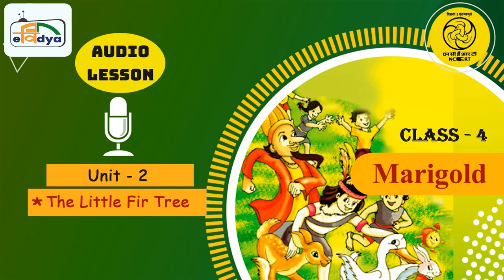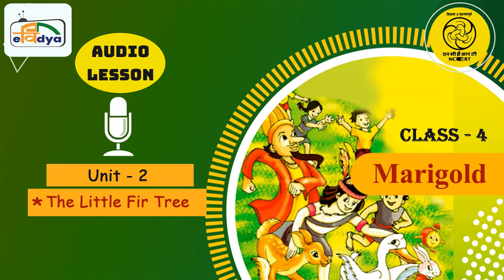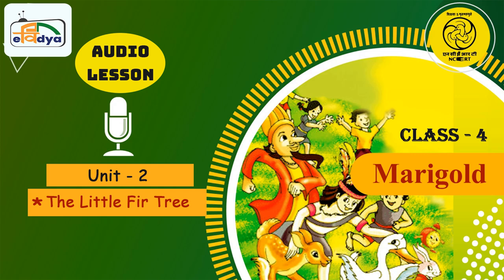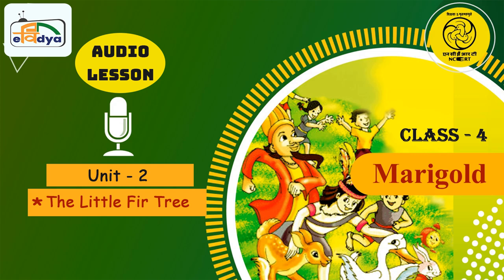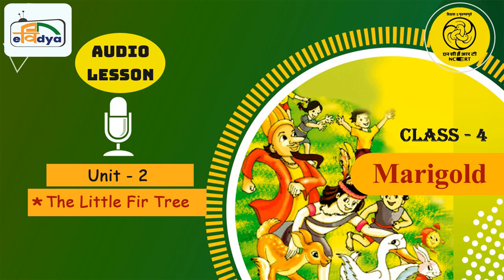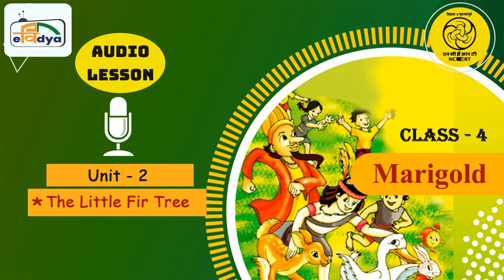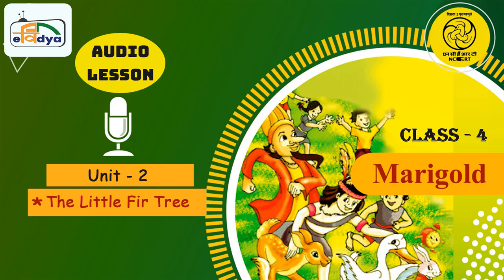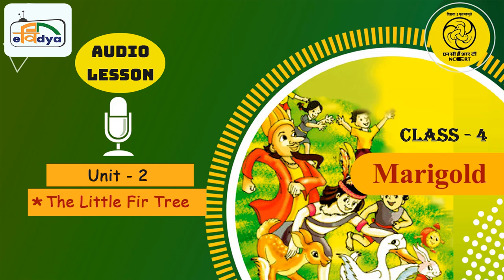Marigold 4 Class 4 Unit 2 The Little Fir Tree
This progrmme is meant for class-4 students, in which chapter -2 is described.